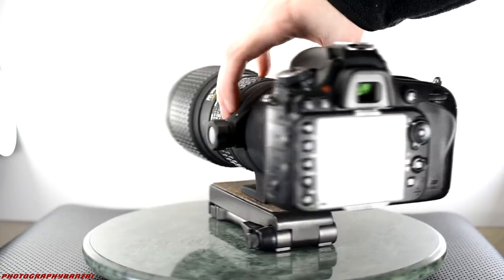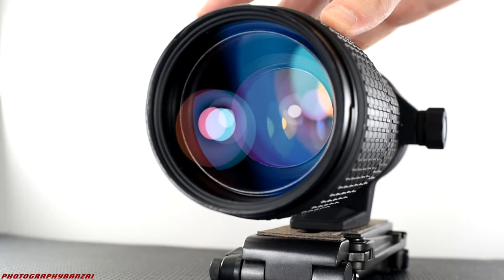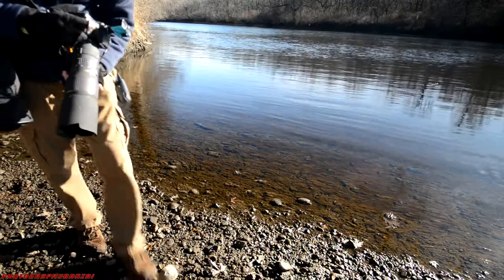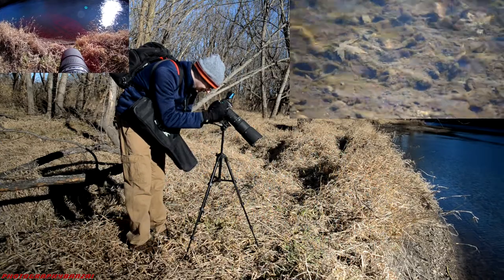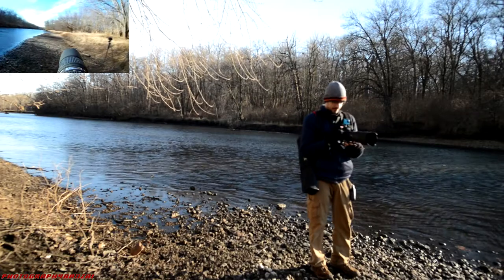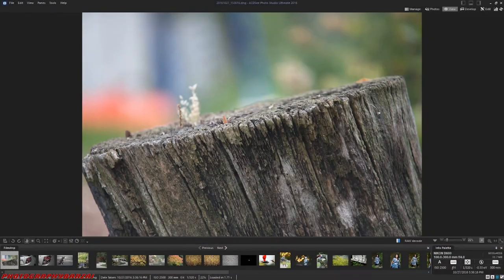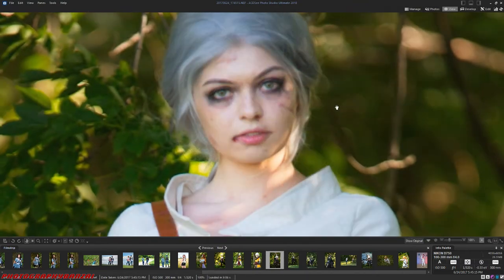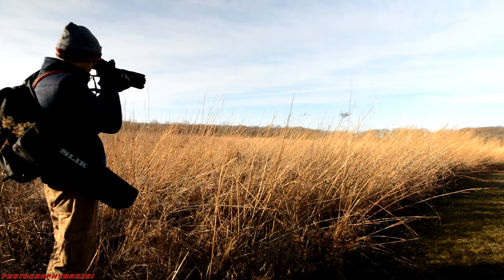Sigma 100-300mm f/4 APO For Nikon Photo Excursion and Review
In this video I take an older version of the Sigma 100-300mm f/4 lens out into a forest preserve for some exploration and photography. I also go over a large range of photos I've taken with the lens from people photography to scenes around my city. This is the Nikon version. It appears to be one of the first versions of the lens. I also talk about the features and qualities of the lens in detail. This is what I'd consider a full review of the lens, or at least as far as I wanted to take it.

0:00 Introduction
0:39 Build quality and properties of the lens.
1:08 Photographing a hotspring and stream. (Images are unedited RAW exports)
2:23 Exploring the riverbank. (Images are unedited RAW exports)
5:12 From the river to a pond. (Images are unedited RAW exports)
11:10 Handling and usage.
12:46 Boats, geese, and the bridge. (Images are unedited RAW exports)
17:38 Example photos and conclusion.0:00 Introduction
0:39 Build quality and properties of the lens.
1:08 Photographing a hotspring and stream. (Images are unedited RAW exports)
2:23 Exploring the riverbank. (Images are unedited RAW exports)
5:12 From the river to a pond. (Images are unedited RAW exports)
11:10 Handling and usage.
12:46 Boats, geese, and the bridge. (Images are unedited RAW exports)
17:38 Example photos and conclusion.

spb-long-video